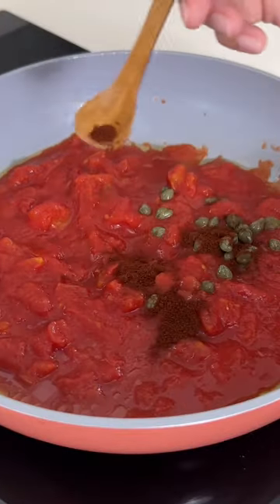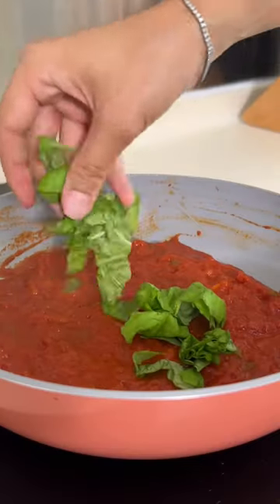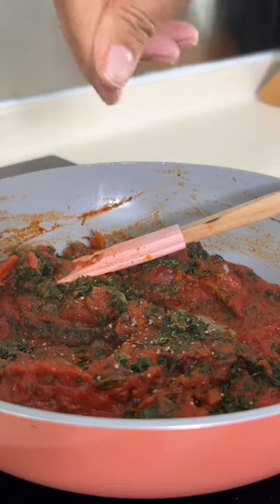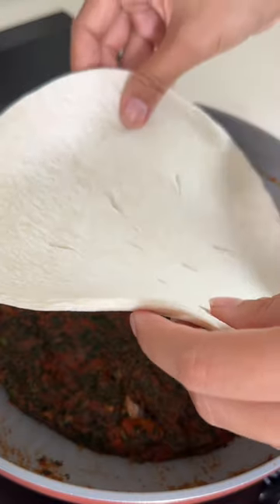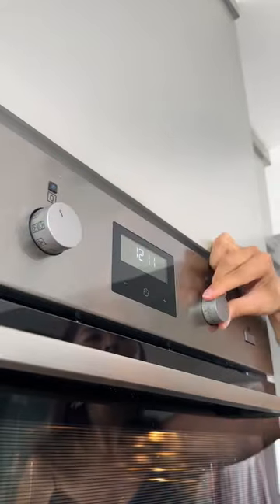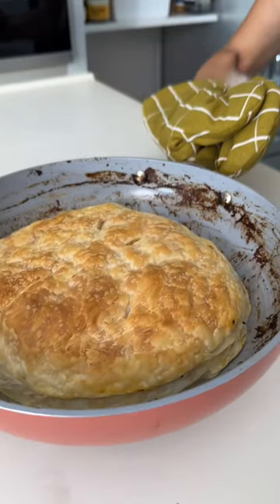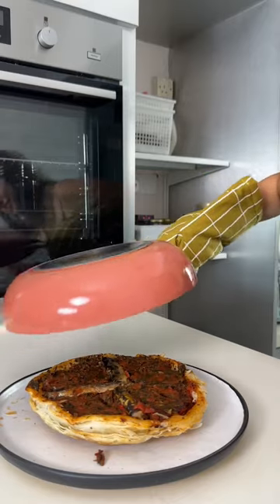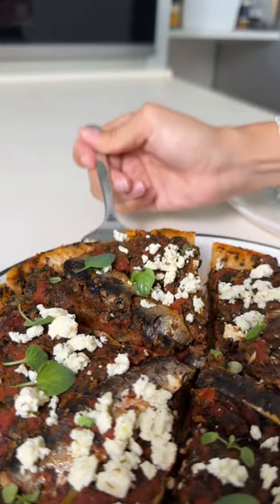Sardine Tarte Tatin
Who knew sardines could be so fancyy ~

Here’s my savoury twist on a classic French dish. Don’t be a fish out of water - give this recipe a try and lmk what you think!

Sorry for the puns y’all 😂